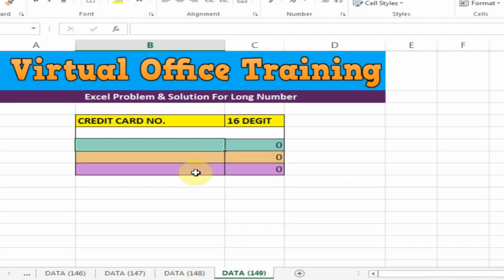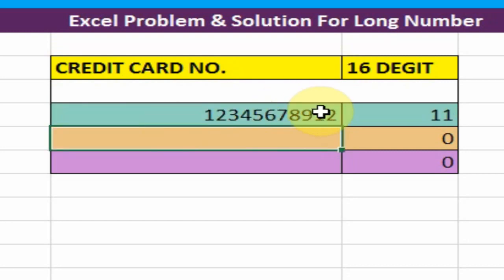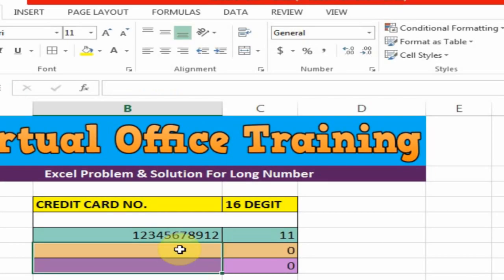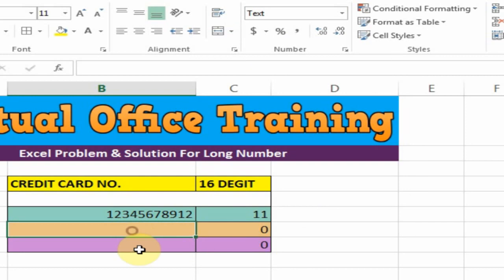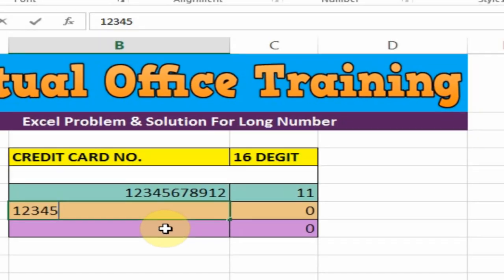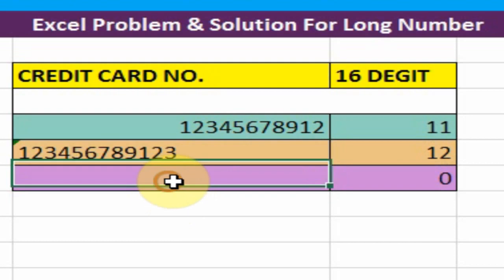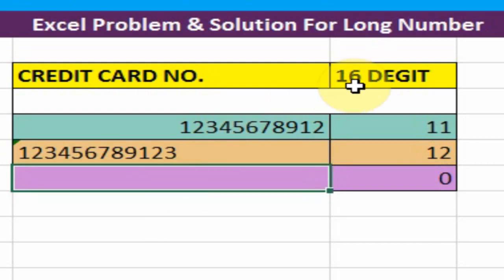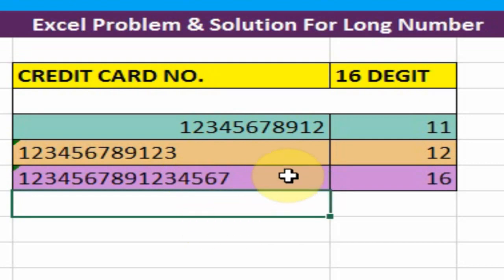Excel Problem And Solution For Long Numbers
In this YouTube video, we will explore common Excel problems encountered when working with long numbers and provide effective solutions to overcome these challenges. Learn how to format cells, adjust column width, and utilize functions to properly display and manage lengthy numerical data in Excel.

Discover practical tips and tricks for handling long numbers in Excel with our informative video tutorial. From adjusting cell formats to using custom functions, we will guide you through various solutions to efficiently manage and analyze extensive numerical data in your spreadsheets. Enhance your Excel skills and streamline your workflow with our expert advice.

Are you struggling with long numbers in Excel? Watch our latest video for step-by-step guidance on resolving this common issue. Whether you need to display large figures accurately or perform calculations with precision, we have the answers you're looking for. Improve your Excel proficiency and boost your productivity by mastering the art of managing long numbers effectively.